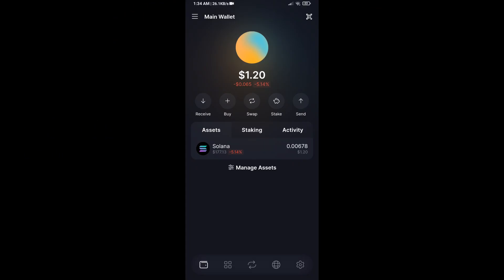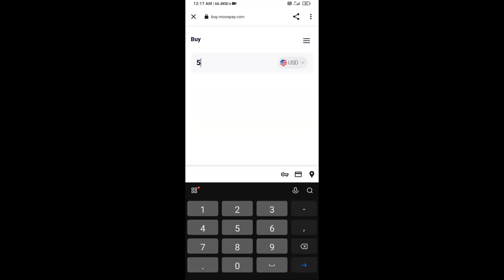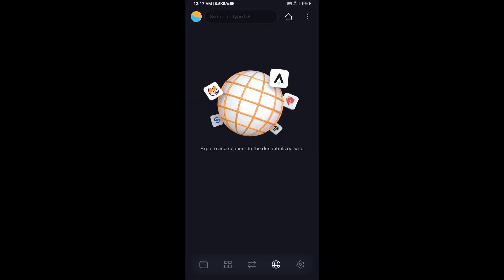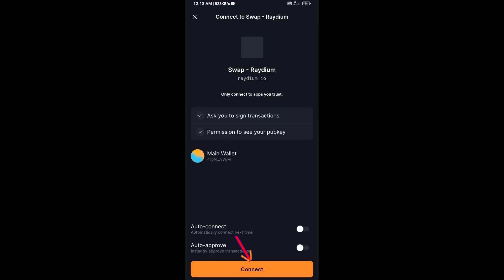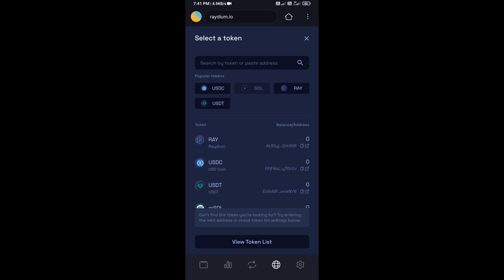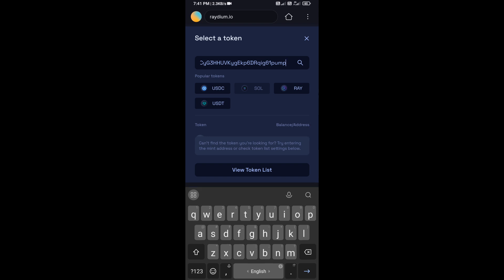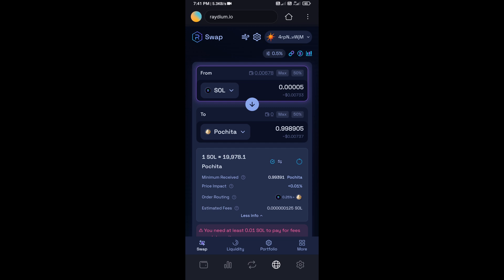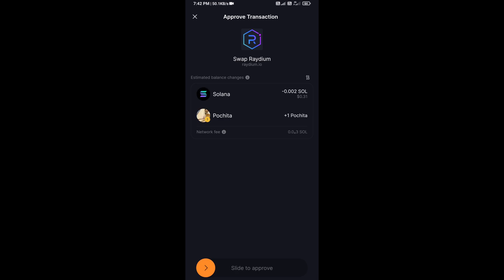How to Buy Pochita (POCHITA) Token Using Raydium Exchange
In this video, I will show you. How to Buy Pochita (POCHITA) Token Using Raydium on Solfalre Wallet.